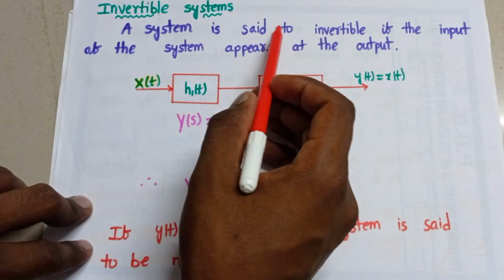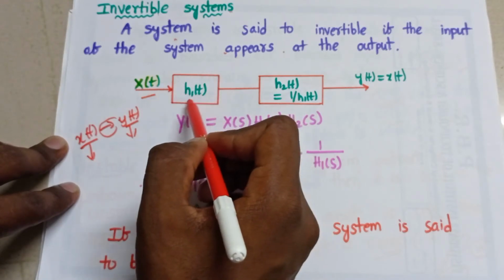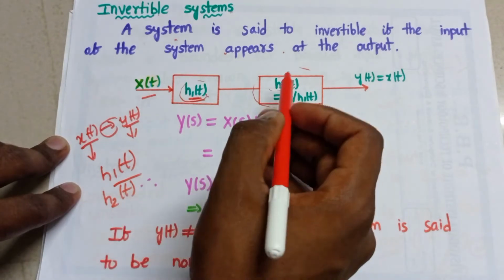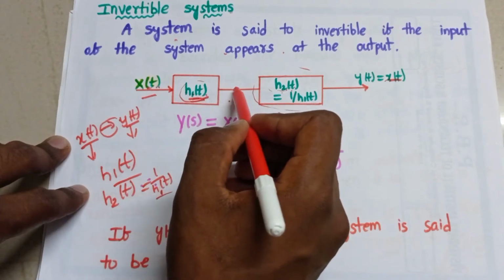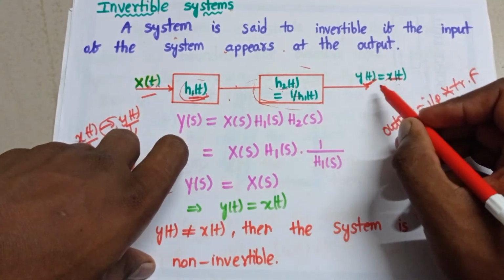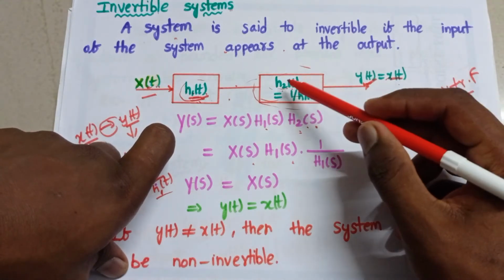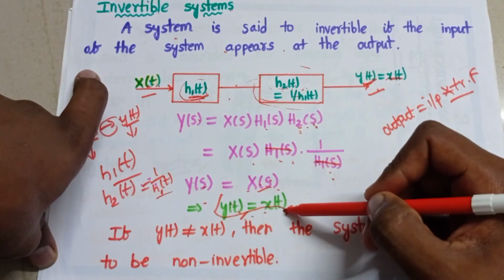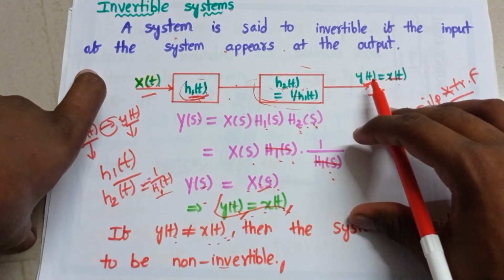Invertible systems and non invertible antenna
invertible systems and non invertible systems